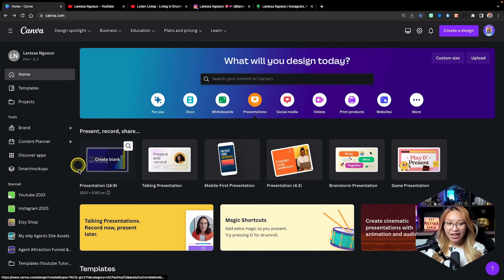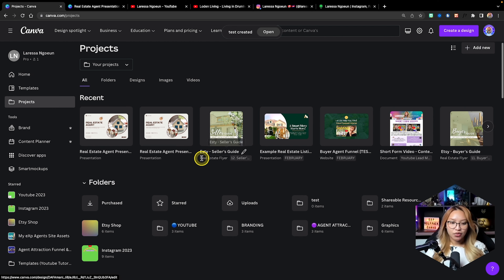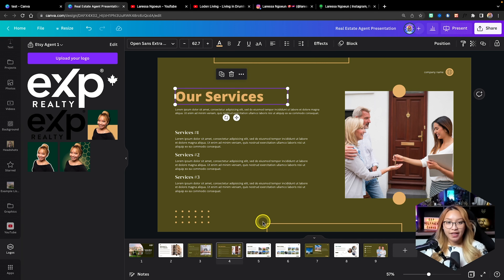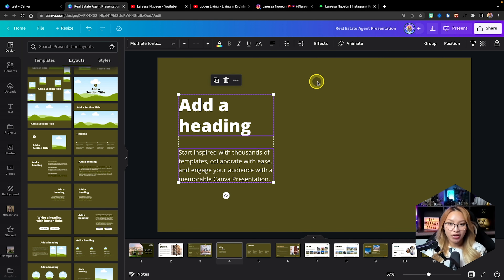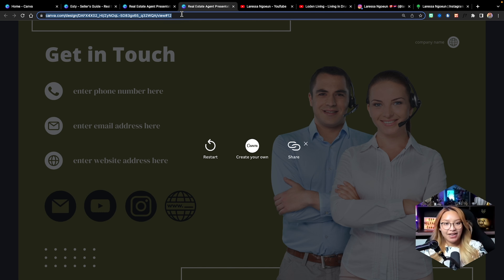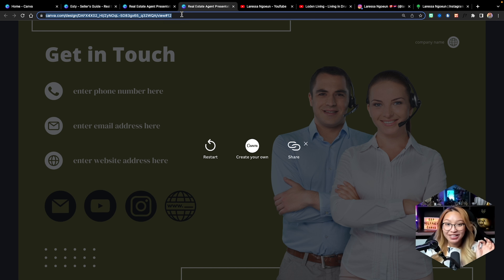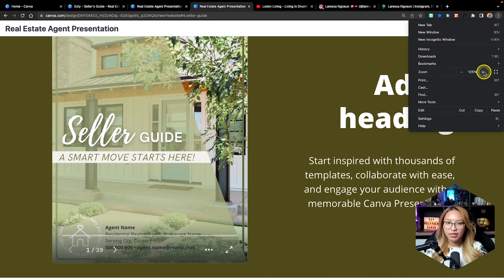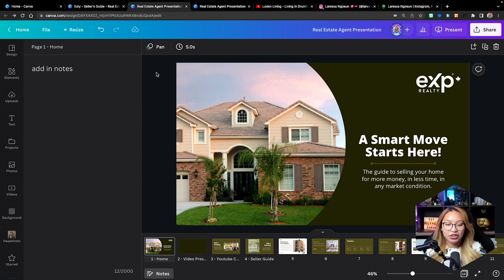Do THIS to Elevate Your Real Estate Listing Presentation with Canva!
In this video, I'm going to show you how to create an amazing real estate listing presentation on Canva that's sure to help you win your next listing!  I'll walk you through the steps of creating a visually appealing, yet informative presentation that will highlight your market knowledge, your extensive marketing strategy and make a great impression on the sellers.

You will learn how to easily customize a presentation template from the Canva template library to match your personal brand, how to add photos and videos, how to use graphic animations and page transitions, how to share your presentation as a Canva Website, how to record your presentation with video and voiceover, and so much more!

▼TIMESTAMPS▼
00:00 - Intro
00:36 - How to find Real Estate Presentation Templates in Canva
01:52 - How to use Canva Brand Kit to change colors & fonts
02:56 - How to change template pages
05:41 - How to use page, text & element animations
07:22 - How to use page layouts
08:18 - How to embed Youtube videos into a presentation
09:32 - How to embed another Canva design into Canva Presentation
11:23 - How to hyperlink social icons & email
14:03 - How to present presentation as a Canva Website
16:04 - How to screen record or voice over your Canva Presentation
21:30 - How to add page headings & presentation notes
23:44 - Do this next to promote your listing!

▼MENTIONED VIDEOS▼
02:00 - Canva Brand Kit Tutorial

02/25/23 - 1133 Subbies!